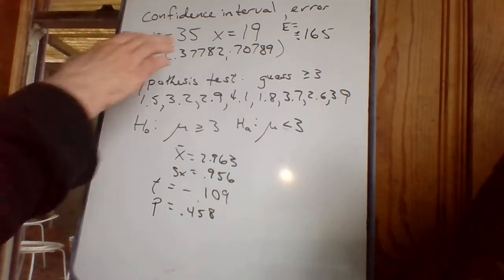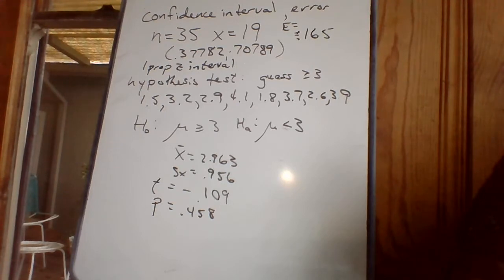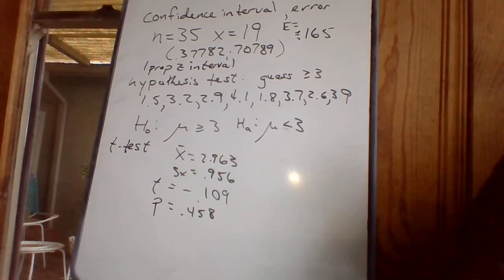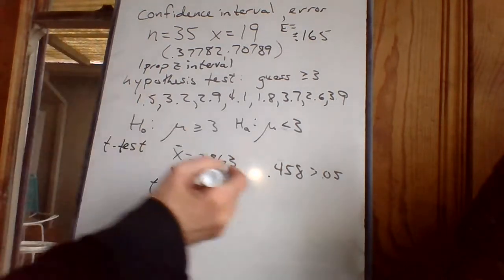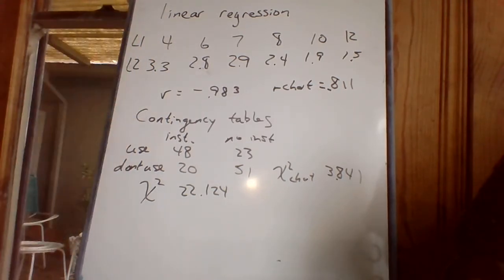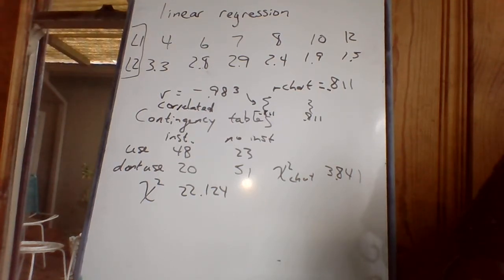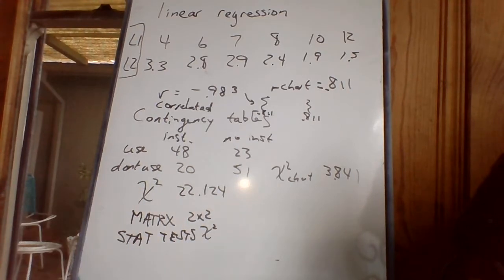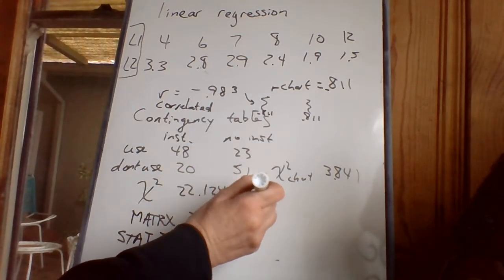Class overview part 2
more of what we covered this semester